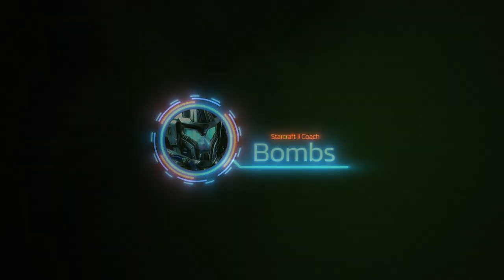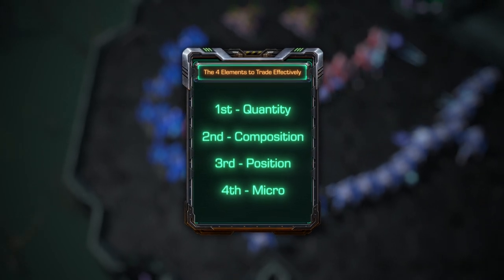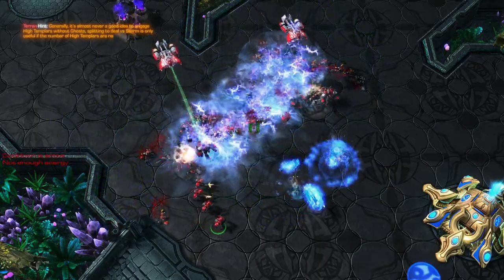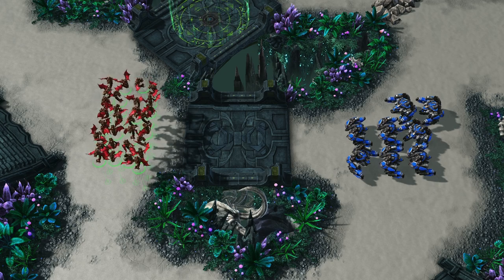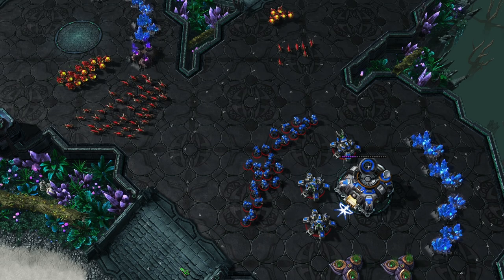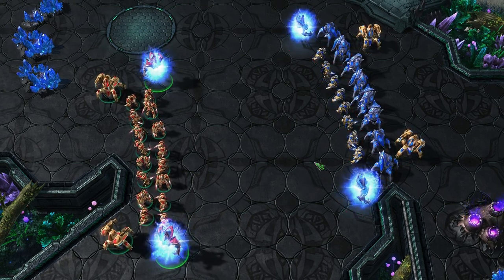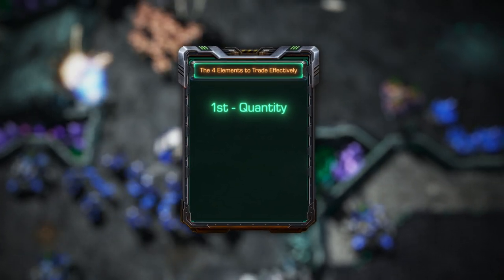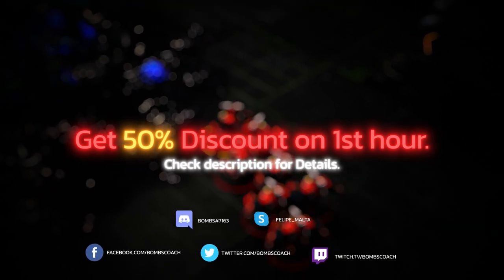Starcraft 2: Pro Tip Tutorial - How to Trade Effectively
Or get in touch with me through my Skype: felipe_malta

Wanna learn more? Read my game changing scouting guides for TvZ, TvP and TvT, below! It's free!